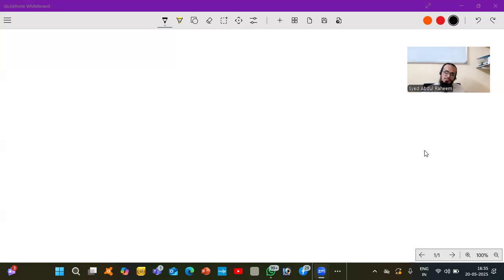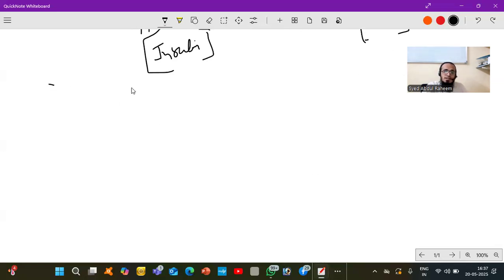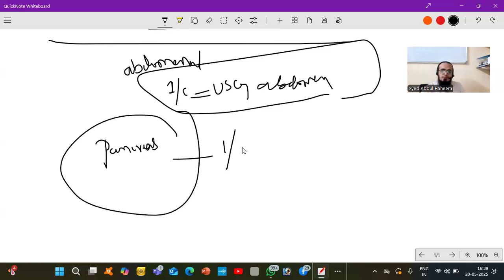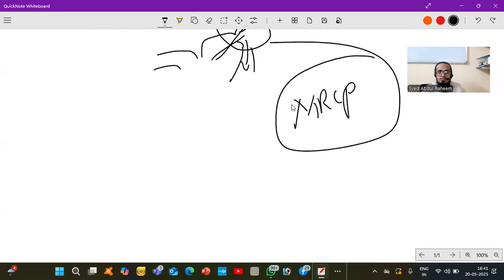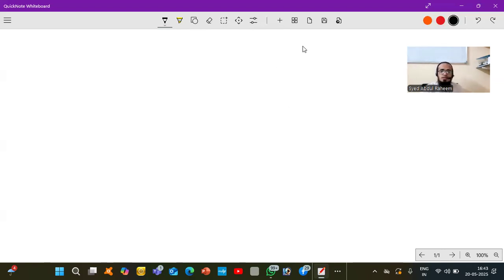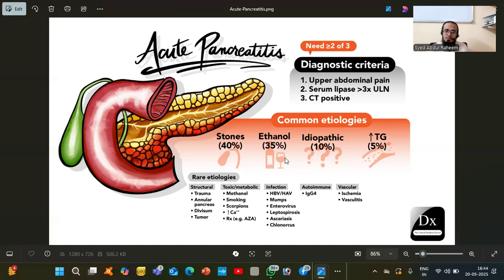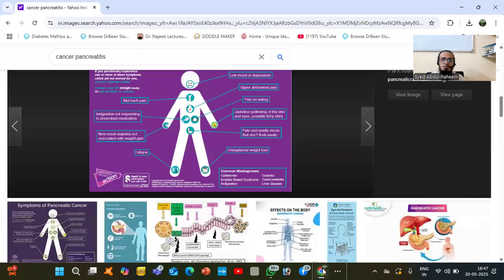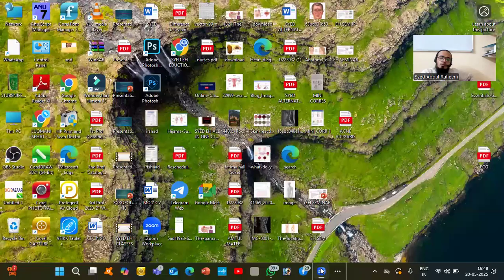RADIOLOGY PART 11 PANCREATIC PATHO AND RADIO